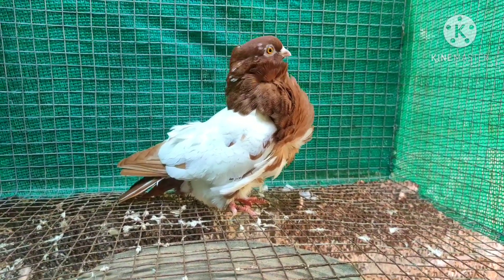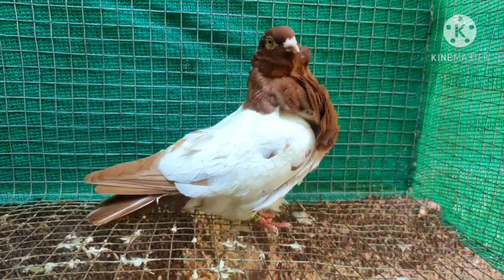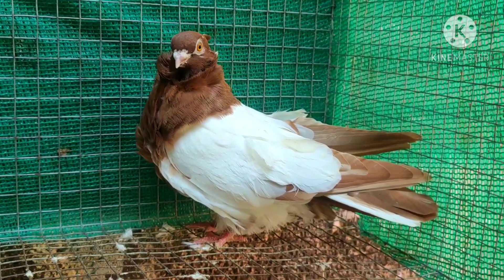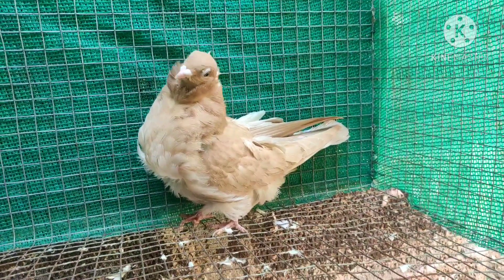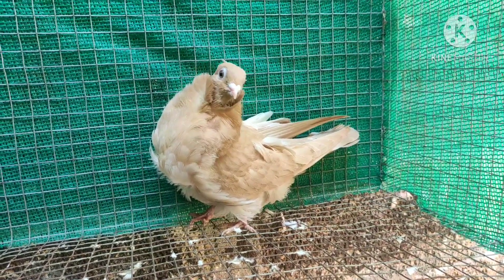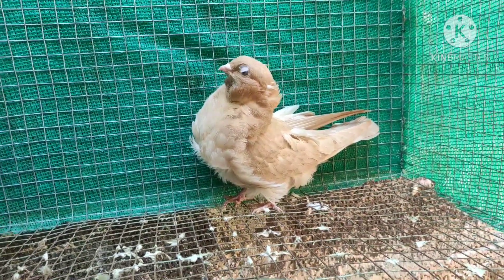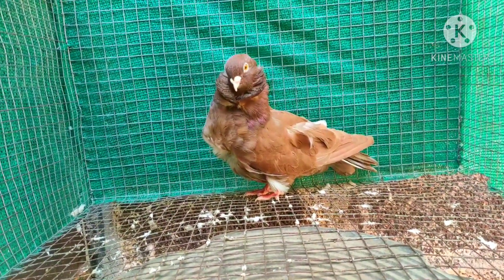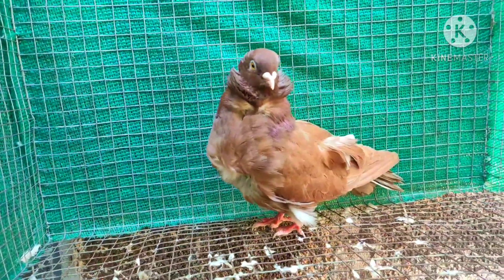Chinese owl Pigeon ( malayalam) എന്റെ ലോഫ്റ്റിലെ ചൈനീസ് വോൾ പ്രാവുകളെ പരിചയപ്പെട്ടാലോ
This video is about Chinese owl Pigeons its include complete details of Chinese owl Pigeons
and varieties of Chinese owl collection